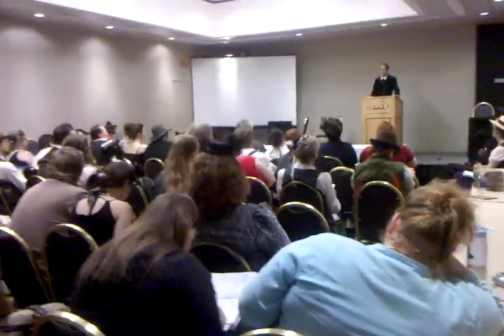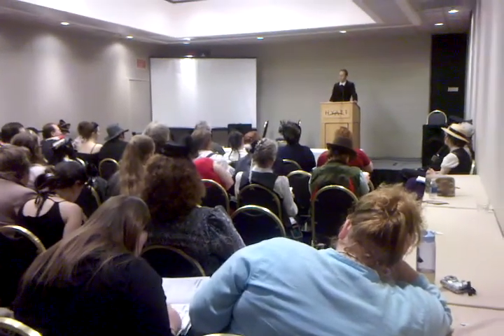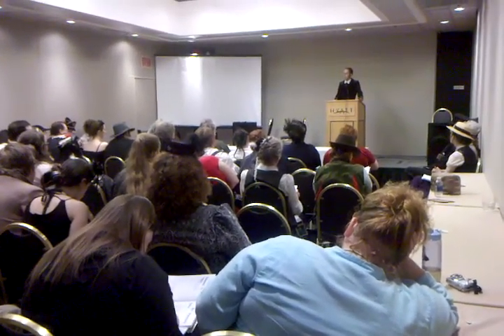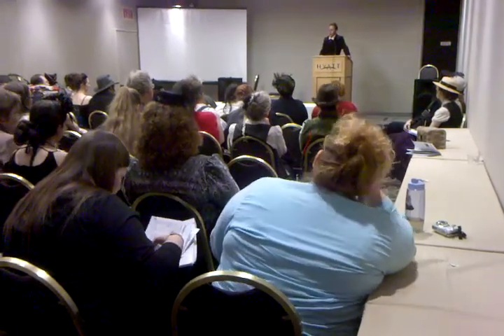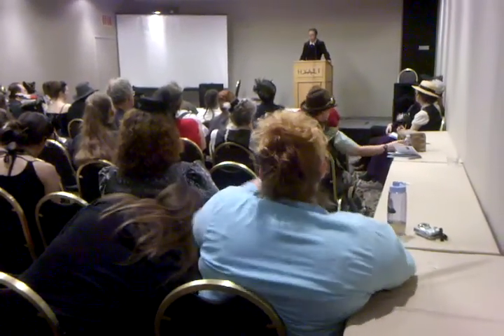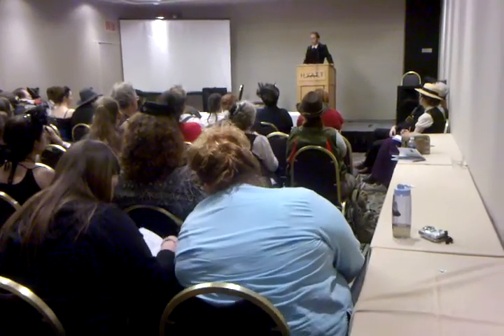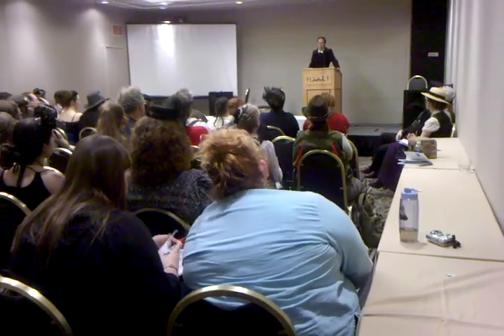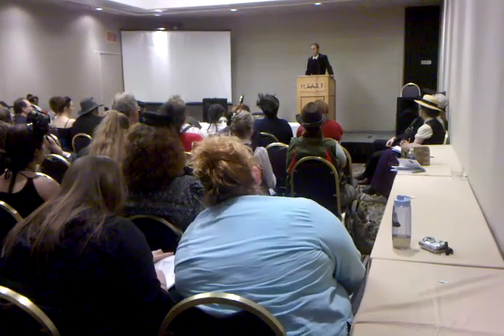G. D. Falksen discusses clothing color and steampunk fashion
G. D. Falksen at the World Steam Expo 2010 lecturing about steampunk fashion.  This specific clip addresses colorful fabrics and an anecdote about the First World War French phenomenon of Failblue.